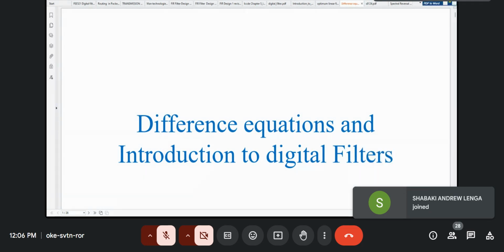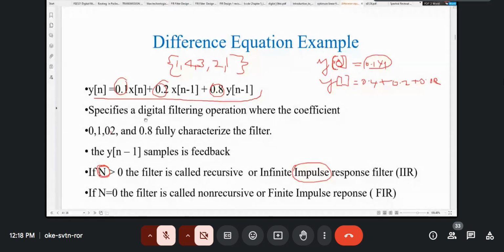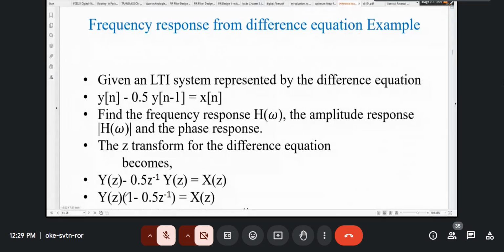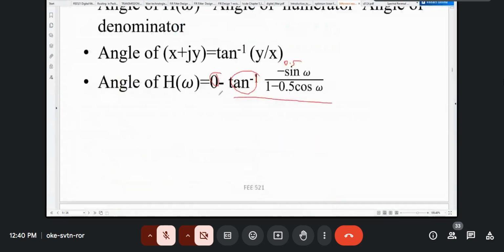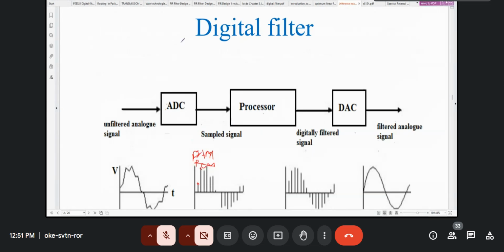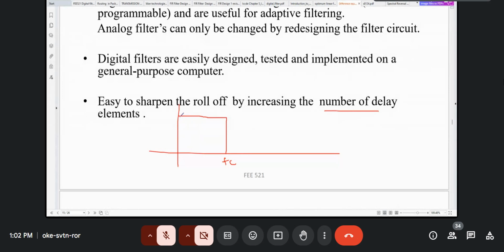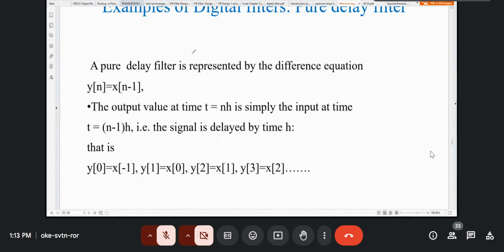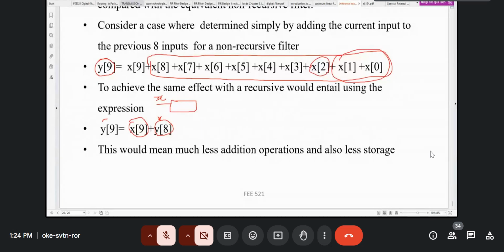FEE521: Lesson 12 (27/11/2024)